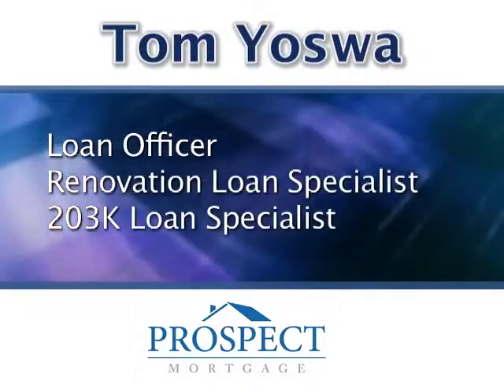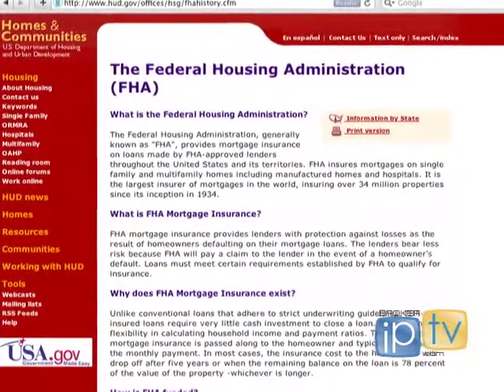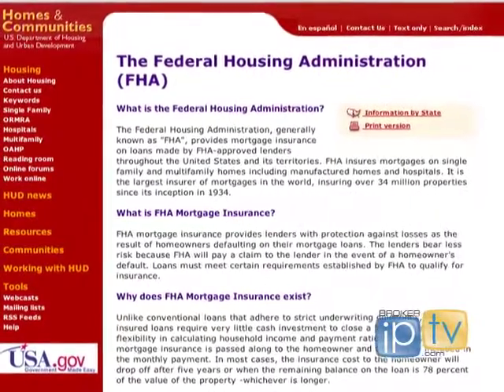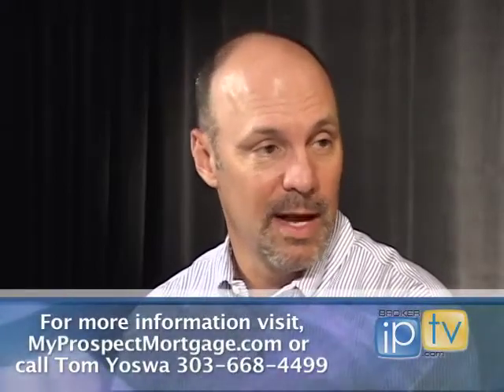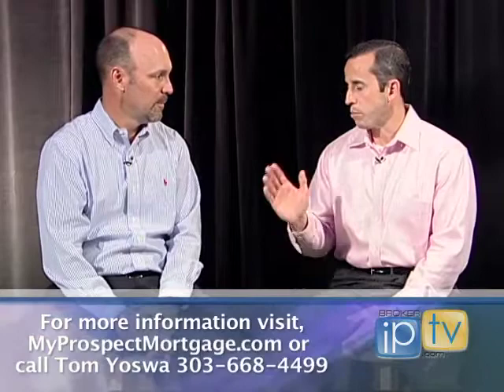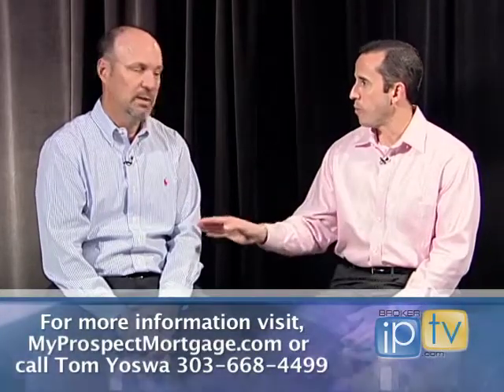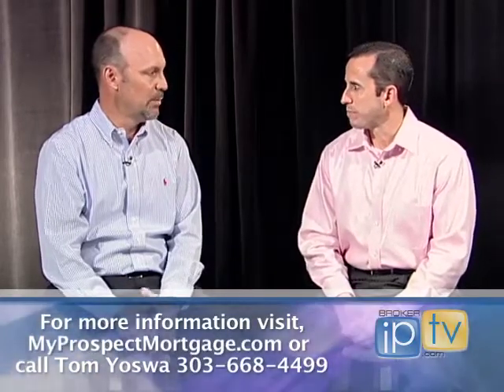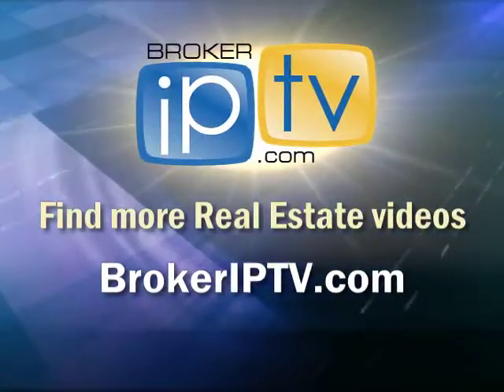Renovation Loan Specialist Tom Yoswa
In this video from BrokerIPTV.com, renovation loan specialist Tom Yoswa from MyProspectMortgage.com discusses renovation loans to get money to buy the property and fix it up all at one time.